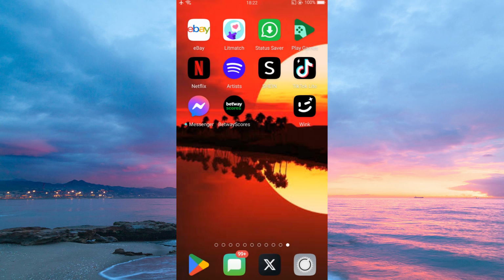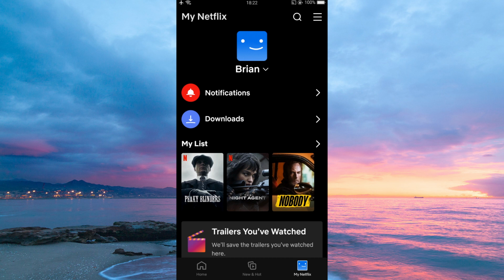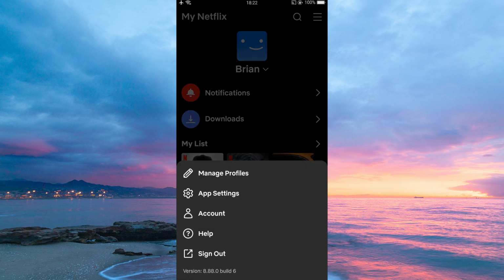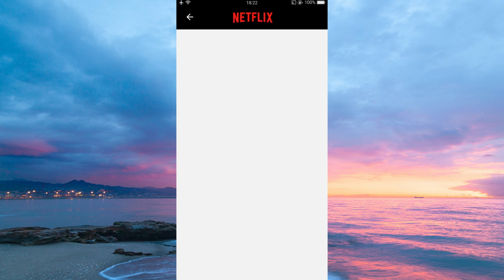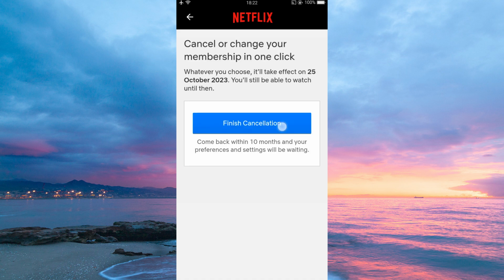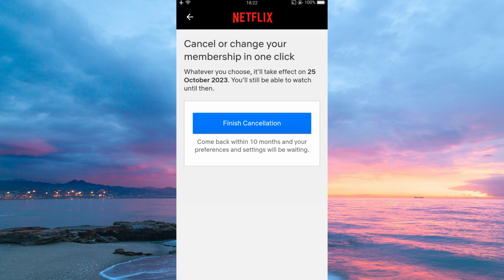How to Fix Your Netflix Account is on Hold (2025) - Easy Fix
How to Fix Your Netflix Account is on Hold

Struggling because your Netflix account is on hold? In this video, I’ll show you how to fix Netflix account on hold so you can resume streaming immediately.

Usually caused by payment method failures or expired subscriptions, Netflix account on hold affects subscribers, families, and binge-watchers. This Netflix subscription hold fix guide helps you resolve Netflix payment issue and remove account hold.

➤ fix Netflix account on hold Android 2025
➤ resolve Netflix account on hold on iPhone
➤ update Netflix payment method on desktop
➤ remove hold on Netflix account on Smart TV
➤ fix Netflix subscription on hold due to billing error
➤ how to resolve Netflix account on hold on web browser
➤ Netflix account on hold email notification fix
➤ clear Netflix account hold on Roku or streaming device

Applies to: Netflix app on Android and iOS, Netflix website on desktop, and Netflix on Smart TVs and streaming devices.